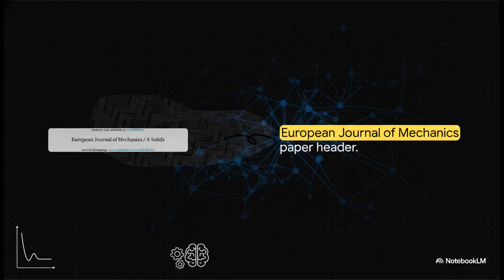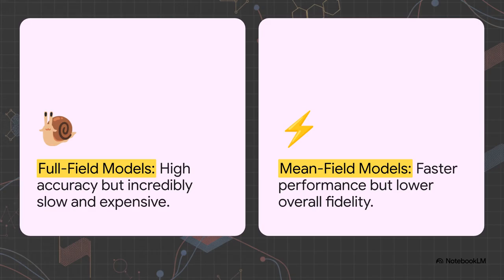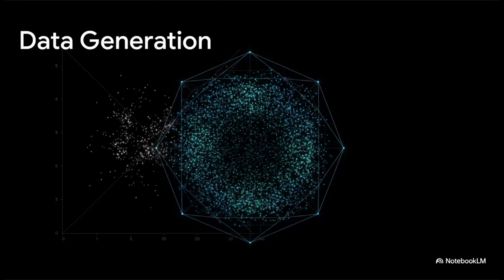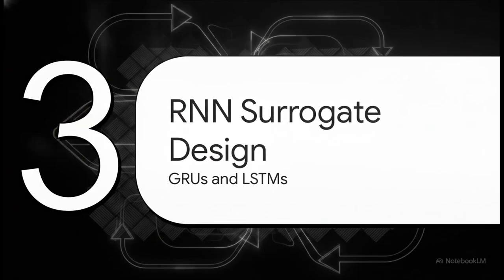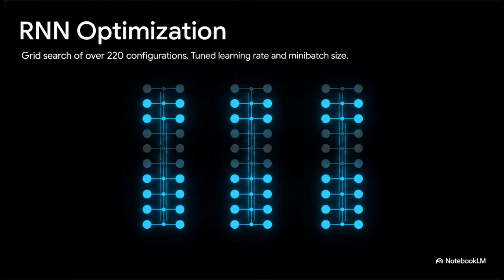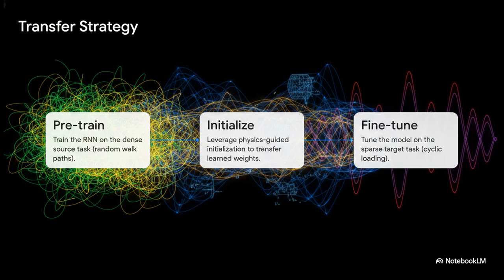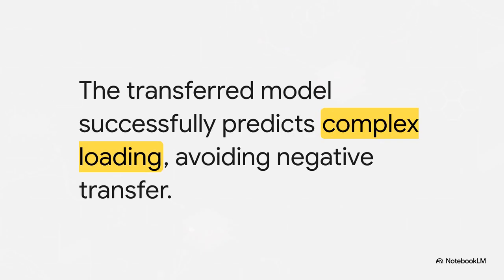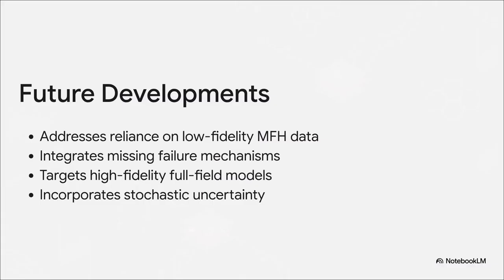Transfer learning for elasto-plastic woven composites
This short video gives a brief description of our research paper on surrogate modelling of elasto-plastic woven composites using recurrent neural networks.

Paper title: Recurrent neural networks and transfer learning for predicting elasto-plasticity in woven composites

The paper abstract: Woven composites exhibit complex meso-scale behavior depending on meso- and micro-structural parameters. Accurately modeling their mechanical response is challenging and computationally demanding, especially for inelastic behavior. To address the computational burden, we have developed a Recurrent Neural Network (RNN) model as a surrogate for meso-scale simulations. As a basis for RNN training, a mean-field model generates a comprehensive data set representing elasto-plastic behavior. Arbitrary six-dimensional time histories of strain are used to generate multiaxial stress–strain histories under random walking and cyclic loading conditions as the source and target tasks, respectively. First, the RNN model is trained for the source task. The same model is trained leveraging transfer learning for the target task, containing fewer data and sparse features because only some strain components are non-zero. The candidate model is successfully trained and validated through a grid search exploration of over 220 different RNN configurations and demonstrates accurate predictions for both source and target tasks. The results demonstrate that transfer learning could be used to train the RNN effectively under varying strain conditions and arbitrary constituents’ material properties, suggesting its potential as an appropriate tool for modeling path-dependent responses in woven composites.